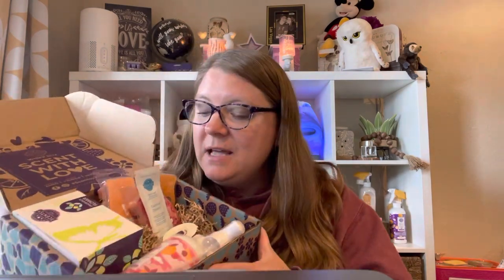Whiff box & Scentsy Club Subscriptions